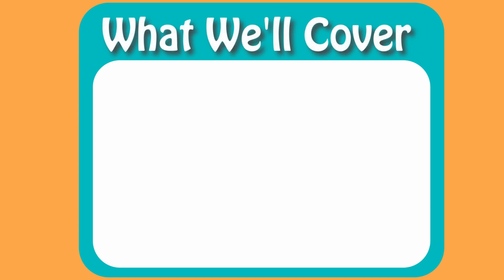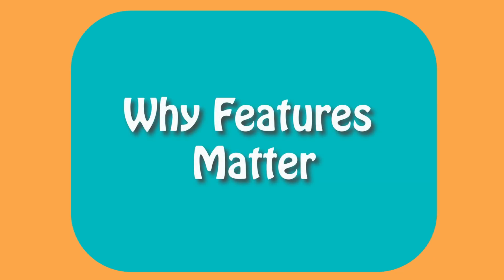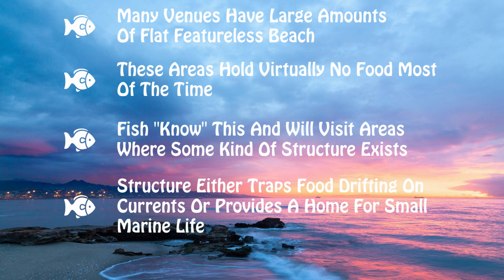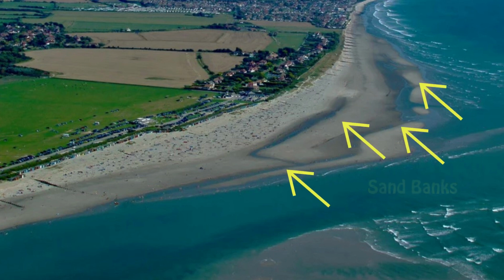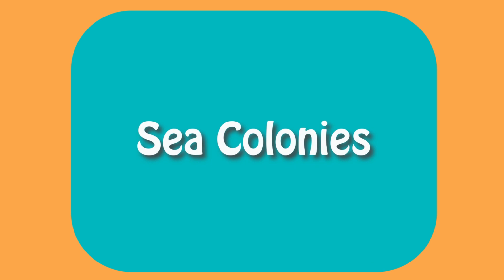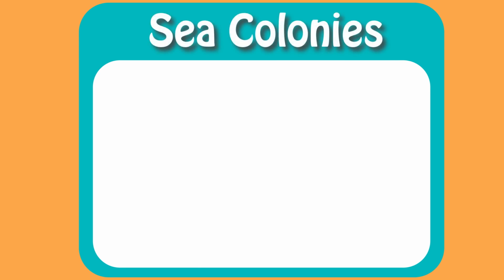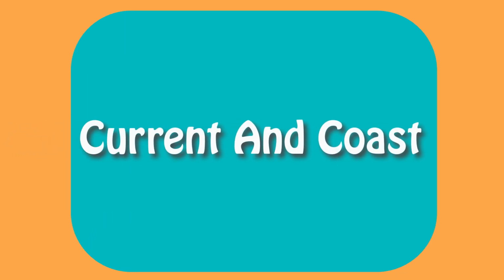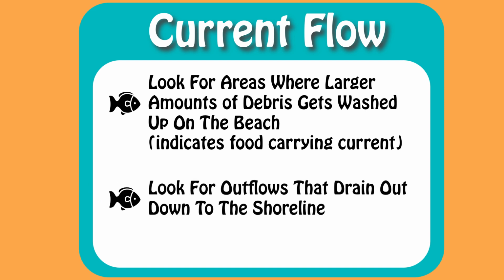Where On The Beach Fish Will Be Feeding (Shore Fishing) - How To Find Features On A Beach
This sea fishing tutorial covers where fish will typically be feeding on a beach. Different types of fish holding features on the seabed are covered. Finding fish on a beach is an important watercraft aspect that can give you the edge when catching fish. By using these features you can know where to cast to on a beach.

This tutorial covers sea fishing for beginners. It also covers tips for more experienced anglers.

Media Attributions

photography of seashore during sunset
Jeremy Ricketts
Free to use under the Unsplash License

waves of body of water splashing on sand
Quino Al

Image of gullies on beach
Important Conservation Article: The Manhood Peninsula

Beach in Donegal, Ireland
Jude Mack

Image of Bladderwrack seaweed
Article: Can Seaweed Save Marine Life? (Giulia Simolo)
Original Image Author: Fauna & Flora/Dollar Photo Club
Found Using Google's Advanced Search Tool (Filter: Free To Use, Share Or Modify Even Commercially) No Copyright Statement Or Licensing Info Was Provided By The Source Website